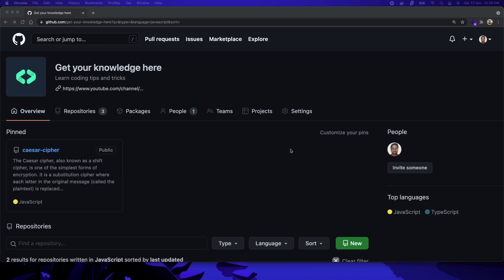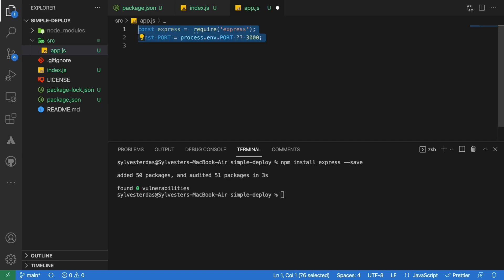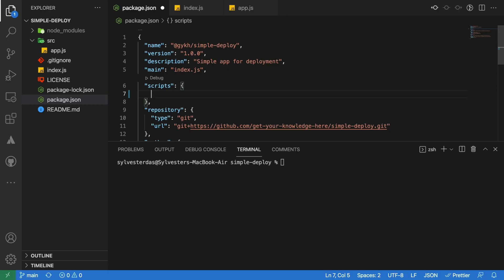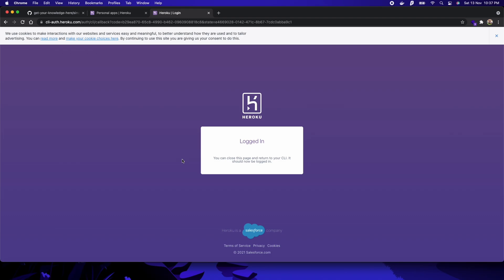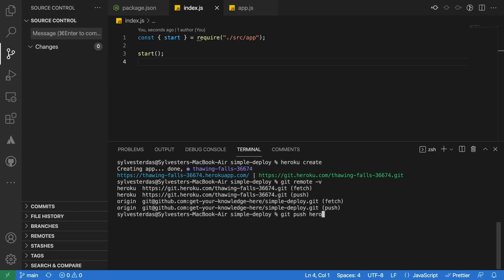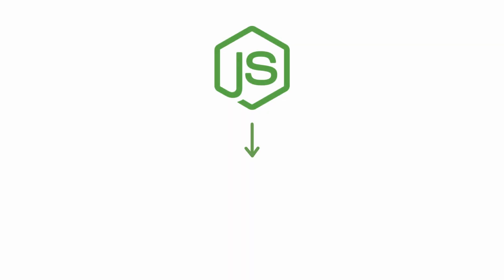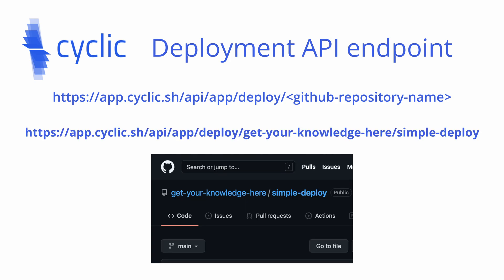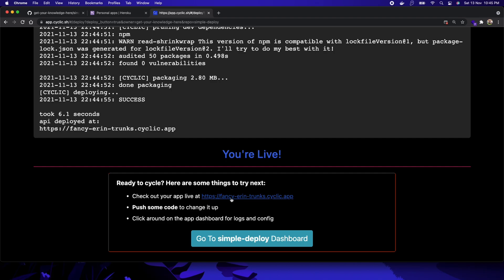Quick and easy ways to deploy a node js app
The video demonstrates 2 very 🔥 quick and ⭐️  easy ways to deploy a node application. In this video I am using the services of heroku and cyclic platforms.

Chapters:
0:00 Introduction
0:09 Create a simple Node JS project
1:28 Deploy using Heroku CLI
2:48 Deploy using Cyclic platform

This video tries to answers some of the following questions:
- How to deploy a node js app to the server?
- How to deploy an express app to the server?
- How to make my node app publicly available?
- How to use the heroku platform?
- How to use the heroku cli?
- How to use the cyclic.sh platform to deploy my app?